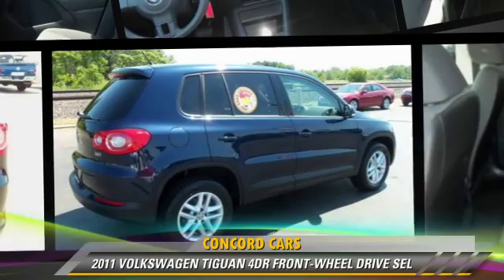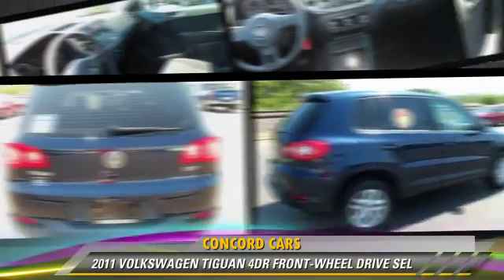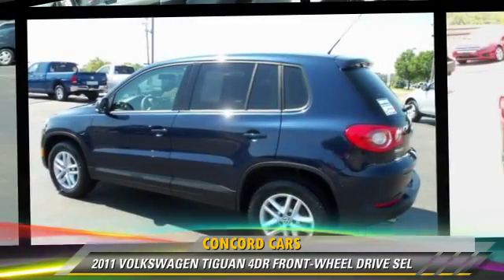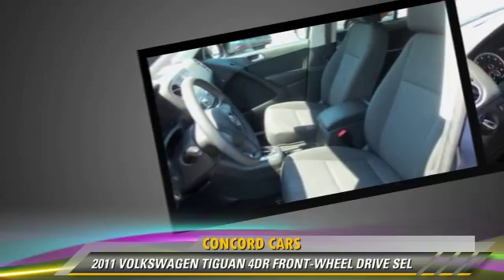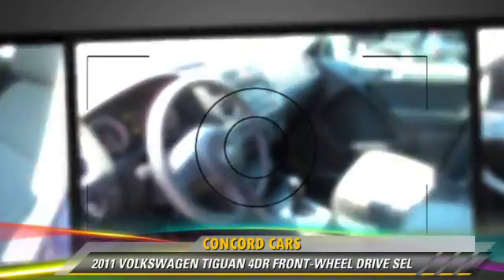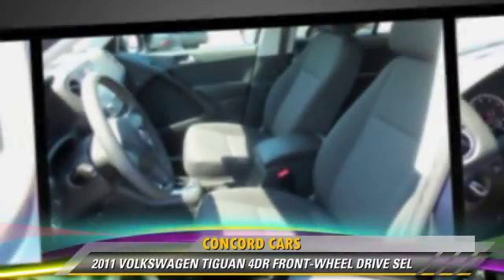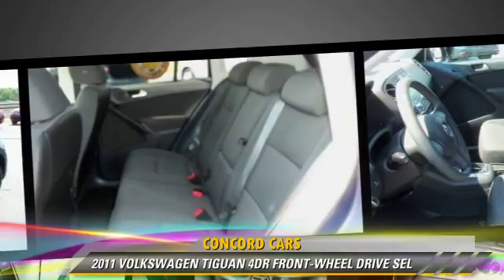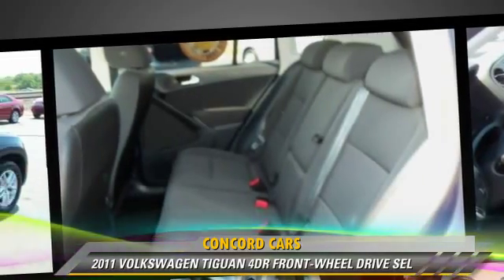Concord Cars, Elkhart IN 46517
Concord Cars

23119 US Highway 33 Elkhart IN  46517

[DFIN:2:2594651:I:88ABA652:69ee8e34db203446ce28a16cd30d9c0d]